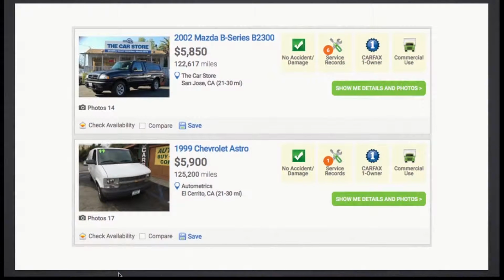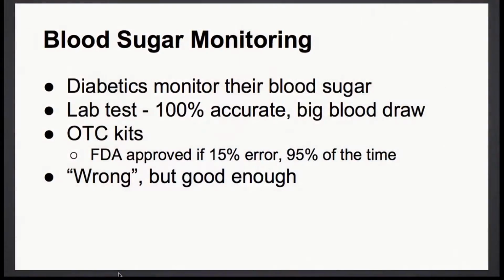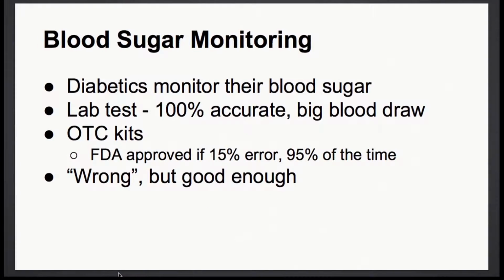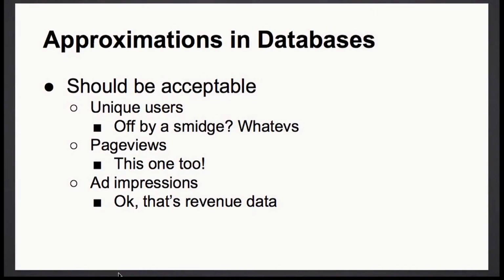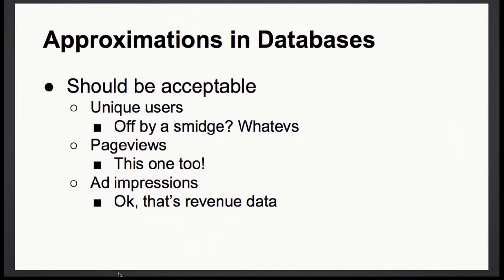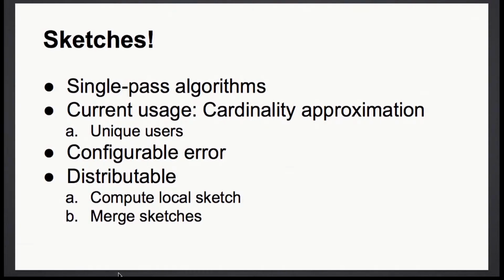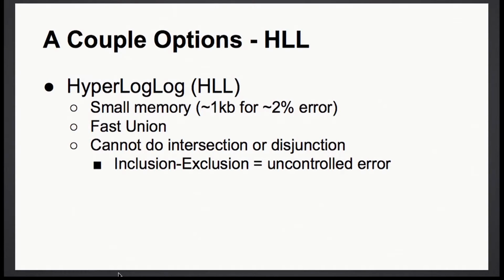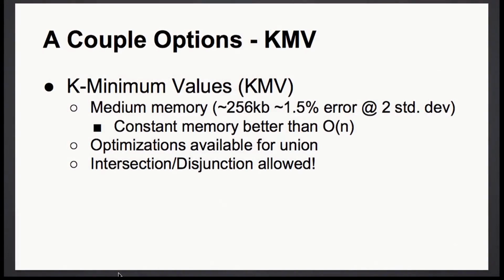XLDB2015: Sketchy Approximations; Exactly Overrated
Speaker: Eric Tschetter / Yahoo!